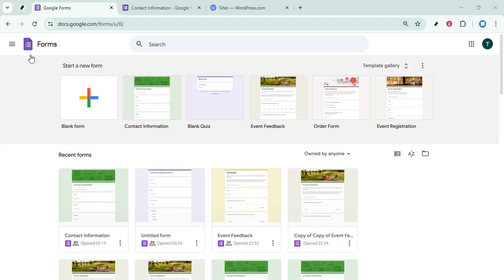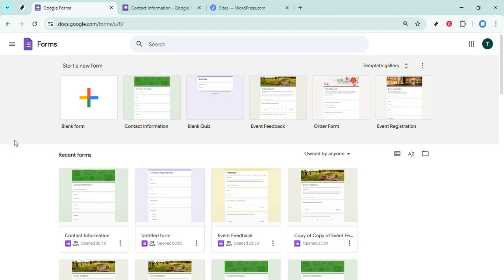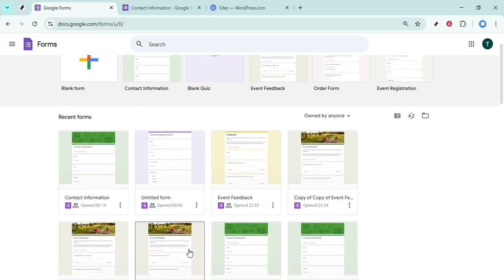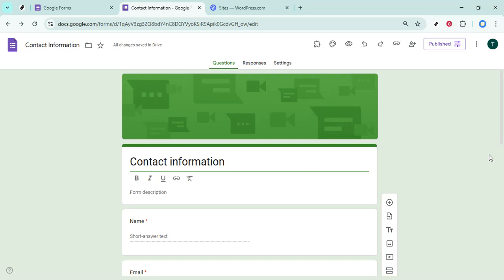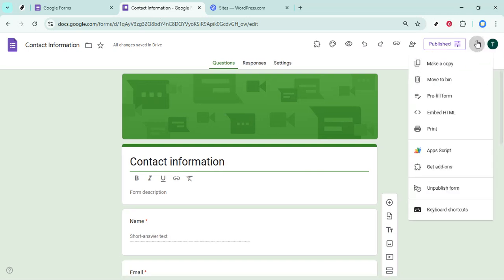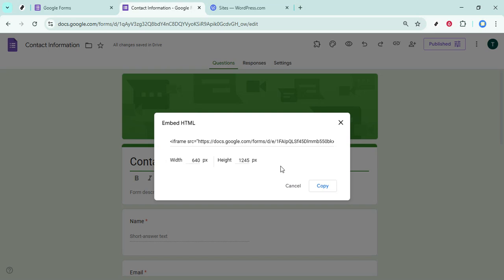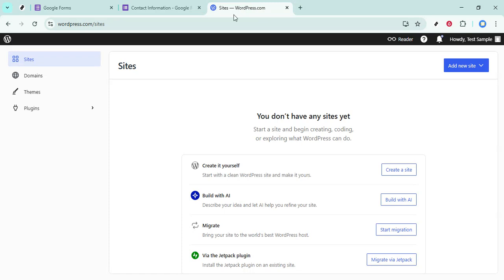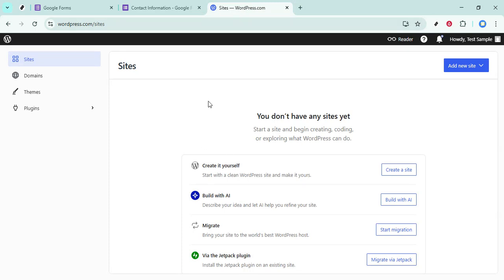How to Add Google Form in WordPress Website 2026 (Easy Steps)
In this professional tutorial, we will guide you through the process of adding a Google Form to your WordPress website. This step-by-step video covers everything you need to know about creating an interactive form that enhances user engagement and collects valuable data directly from your site.

By watching this video, you will learn how to seamlessly integrate Google Forms into your WordPress pages and customize them to fit your website's design. Follow along closely and start creating forms to enhance your online presence today!